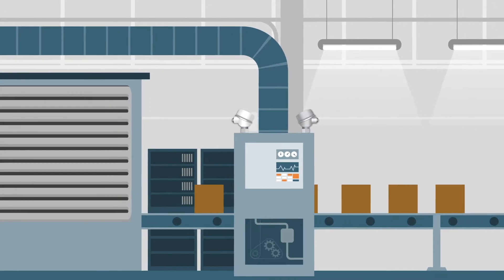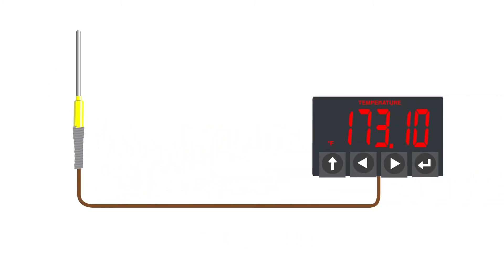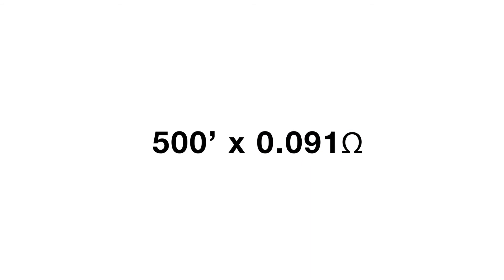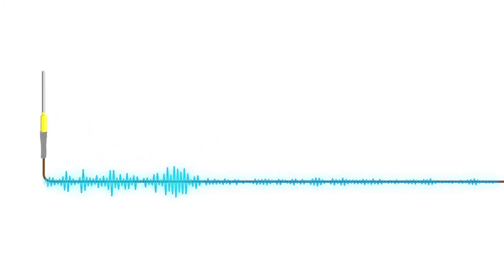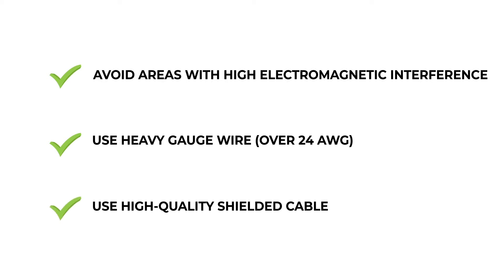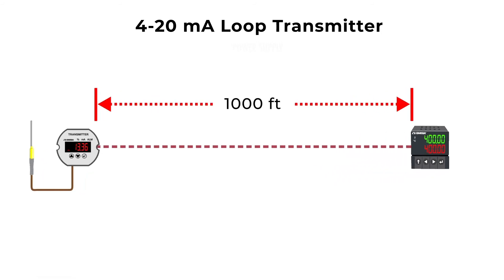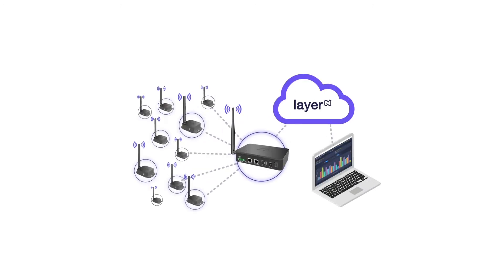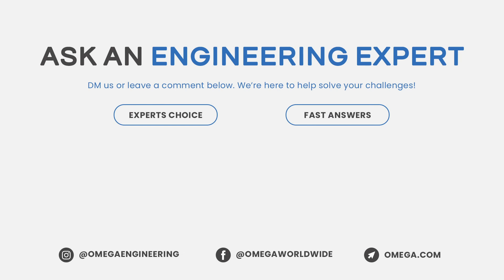How Long Can I Run a Thermocouple or RTD? - Wired vs. Wireless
Longer wire runs can add resistance and electrical noise to your thermocouple or RTD's signal, resulting in signal loss and measurement errors! In this video we look at some wired and wireless solutions to this common problem in industrial sensing applications.

Click here and scroll down for the Resistance vs. Wire Diameter Table referenced in the video

Learn more about the Omega Layer N Smart Sensing Ecosystem